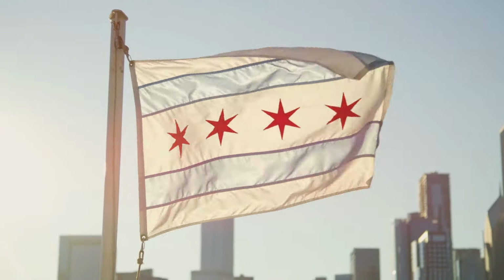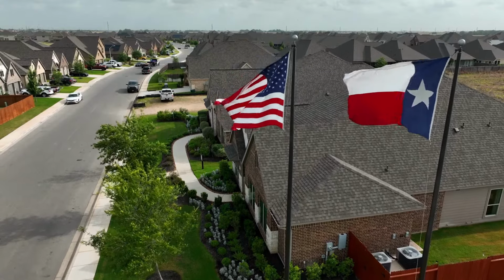The Zero Down Secret: How to Get Your First Investment Property Without Breaking the Bank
Do you long to purchase an investment property but find it difficult to save the required down payment? Look nowhere else! I'll show you how to purchase your first investment property with no money down in this video. I'll go over all the methods you need to know to turn your aspirations of owning investment properties become reality, from original financing ideas to government initiatives. You may begin developing your real estate portfolio with little to no money down if you follow my step-by-step instructions. Start your journey toward financial freedom right away!
Don’t let your wholesaling dreams slip away – free event
Register here
Thur April 13 register now – 6:30 cst
Free event
Real Estate Happy Hour
Tues Apr 25 at 6:30pm CST